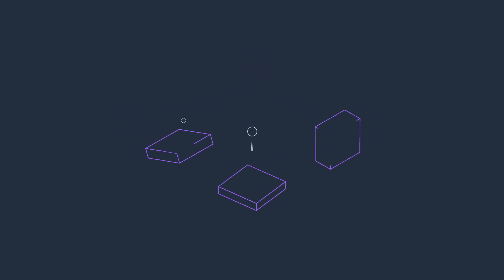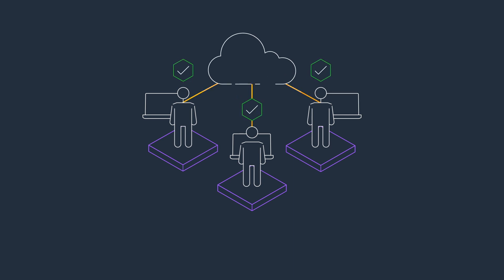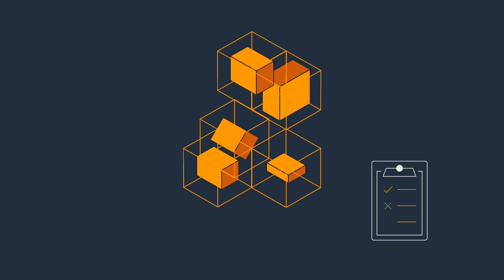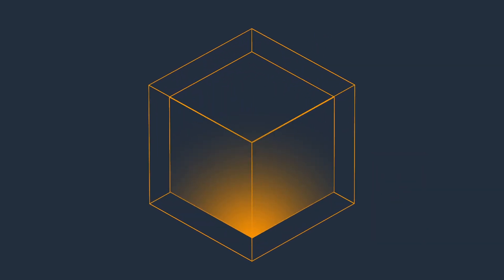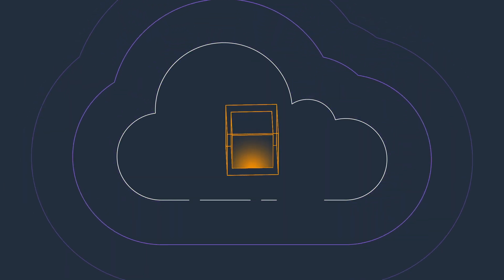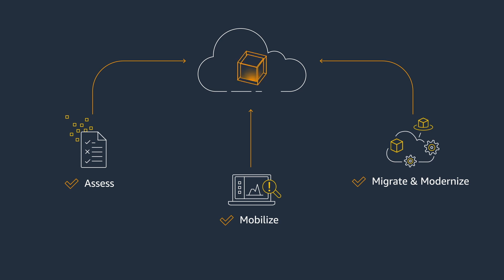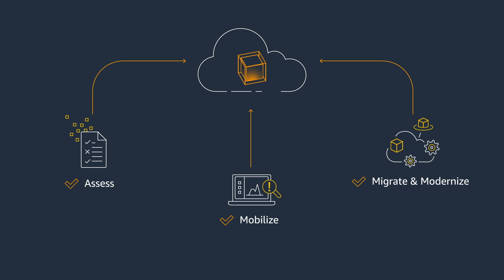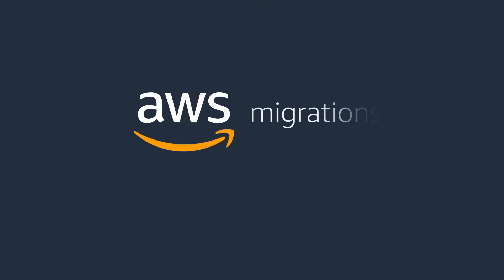Fundamentals of Cloud Migration Success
By helping thousands of organizations migrate to the cloud successfully, AWS has distilled the best practices and fundamentals enterprises need to have in place for a successful journey into the cloud. Watch the video to see a preview of the success factors that play a critical role in ensuring that you achieve your cloud goals faster.